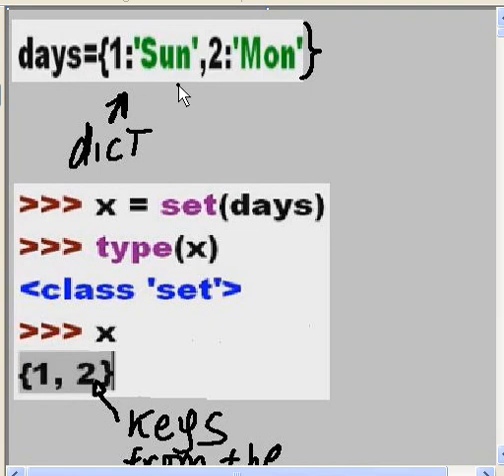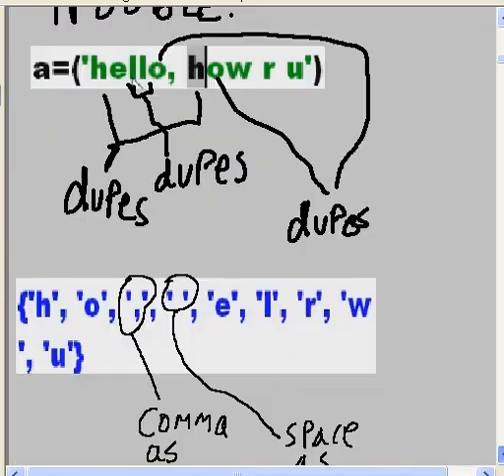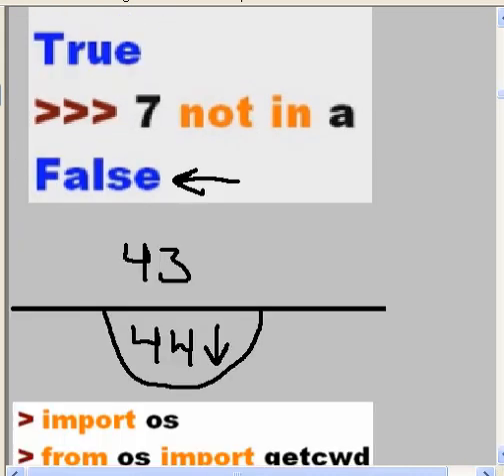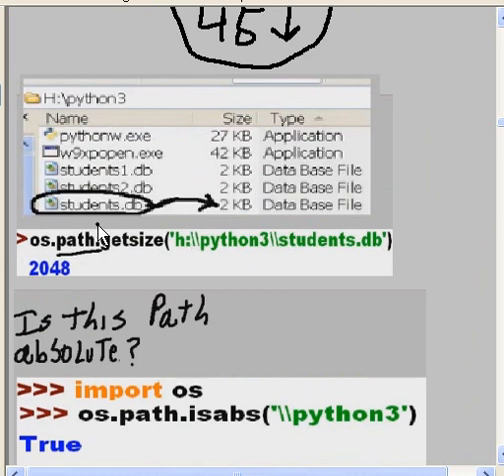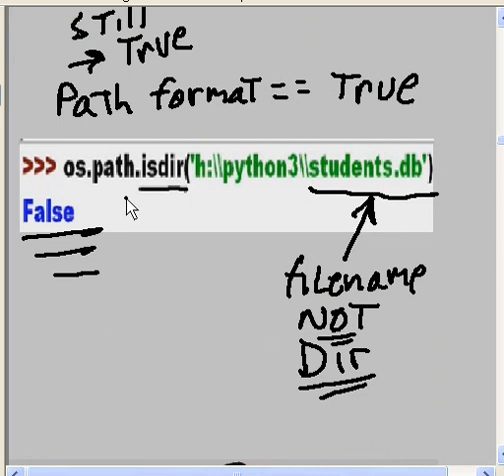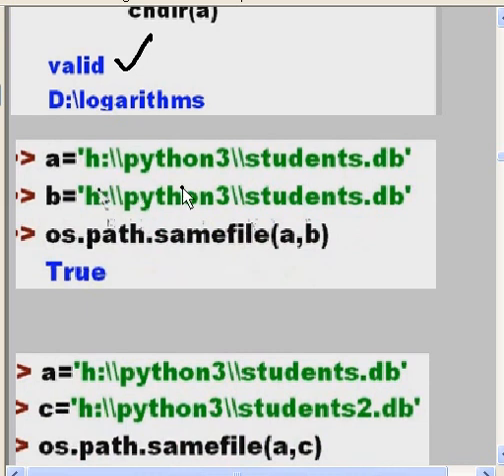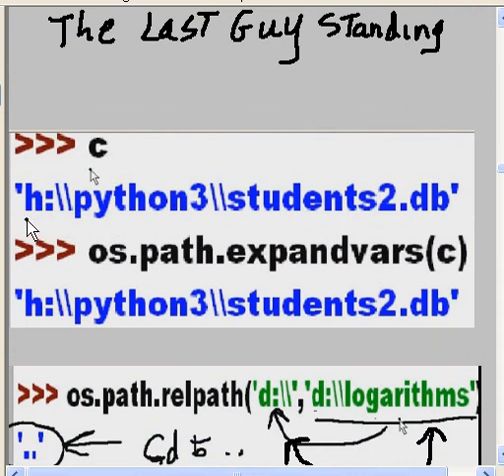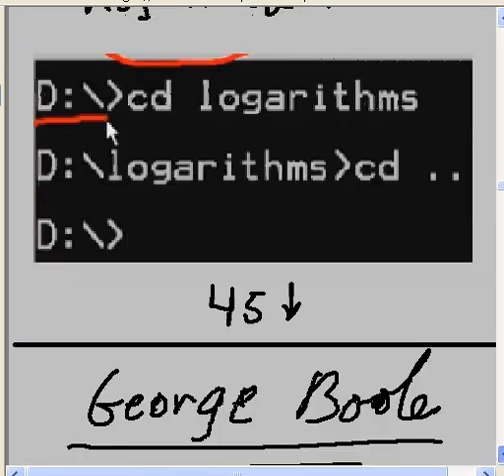Python Lsn 041-045 summary